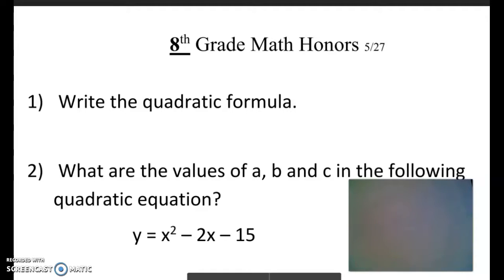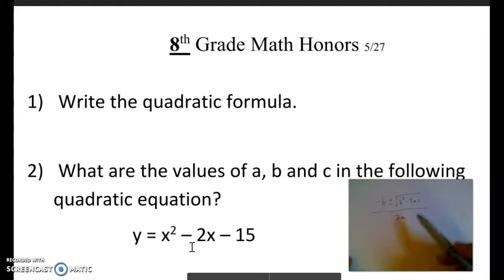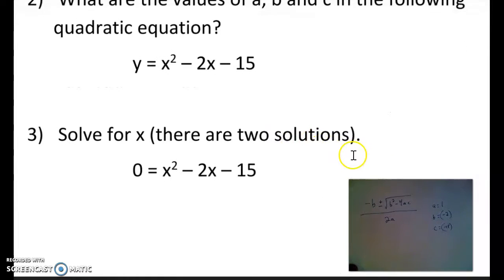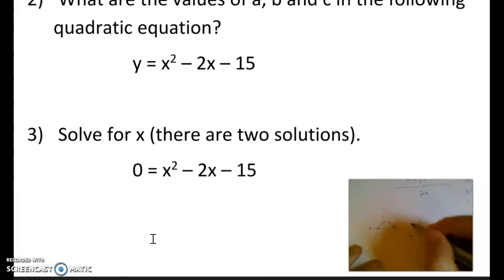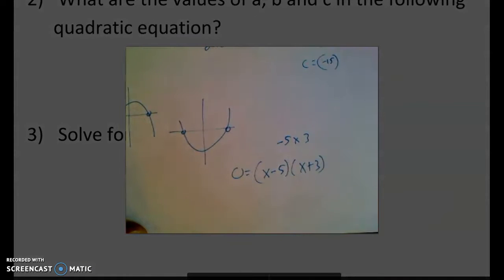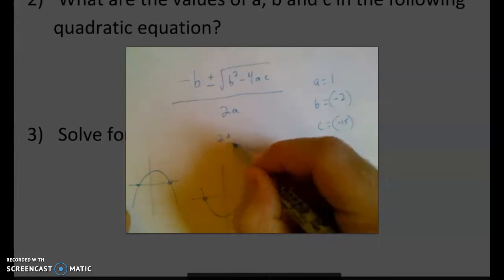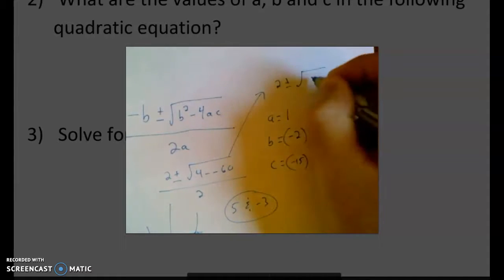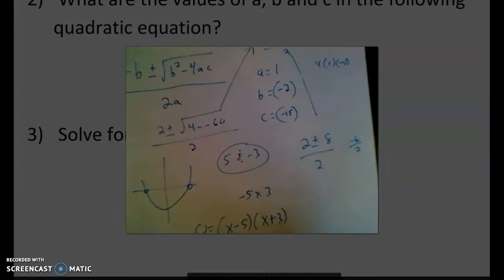Warm ups 5/27_Honors